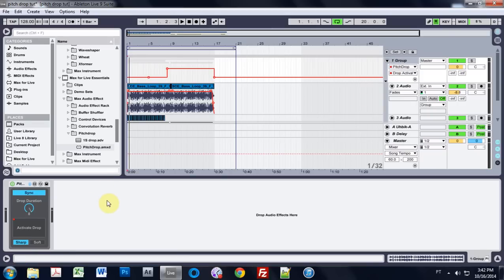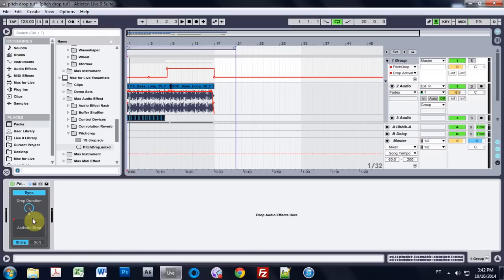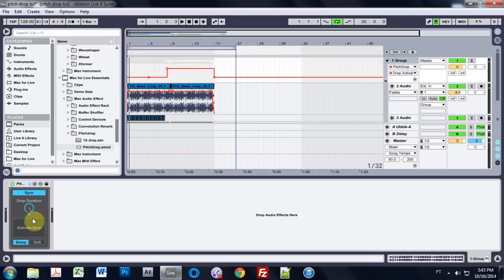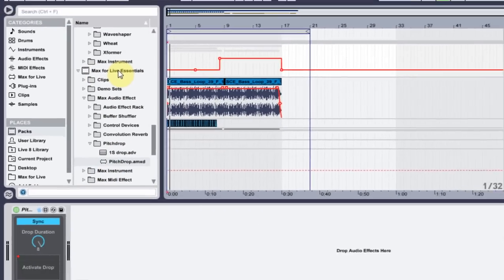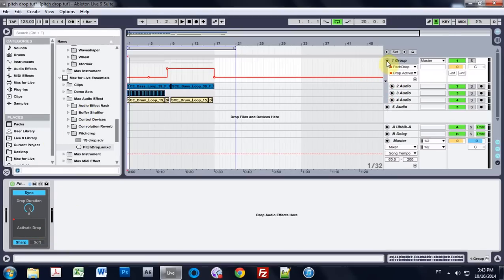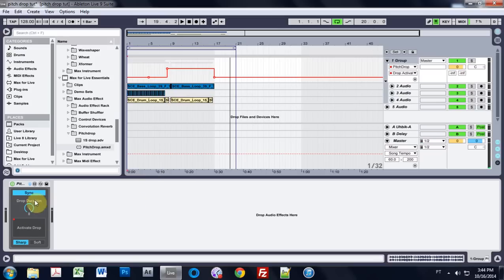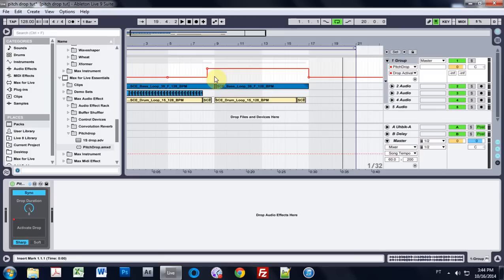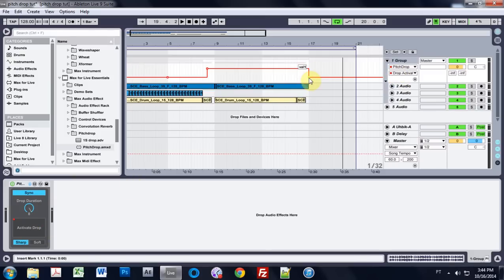Max Device | Tape Stop / Pitch Drop [Free Device]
I didn’t know I had this until last week!

I made a fairly popular tutorial a while back about making a tape stop effect and it included a free vst. I had a few hang-ups on it though in terms of automation capabilities. Then I discovered that I had a far superior device on my computer the whole time and I just didn’t know it.
Grab the Max for Live Essentials!
Max for Live Essentials features 29 Max for Live Devices, including 13 Instruments, 10 audio effects, and six MIDI effects. The Pack also includes eight Demo Live Sets featuring the Max for Live Drum Synths, Drum Racks and Audio and MIDI Effect Racks featuring the devices.
This is a Max Device called Pitch Drop, which is essentially a Tape Stop effect. It is free for Max for Live users on Ableton.com in the Max Pack called Max for Live Essentials.
This comes with all sorts of good parameters that are automatable. Drop Duration, Activate / Deacivate Drop, Sharp Curve, Soft Curve, and the duration can be synced to the project bpm or adjusted by time.